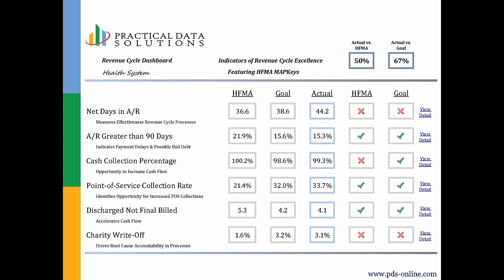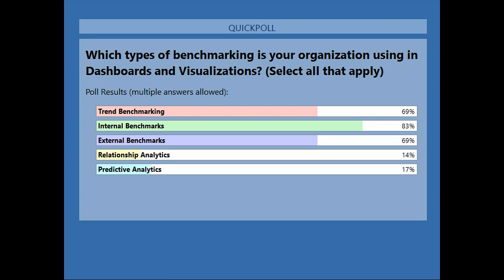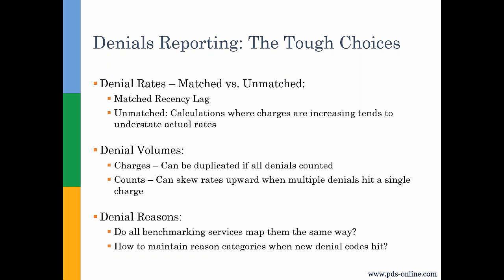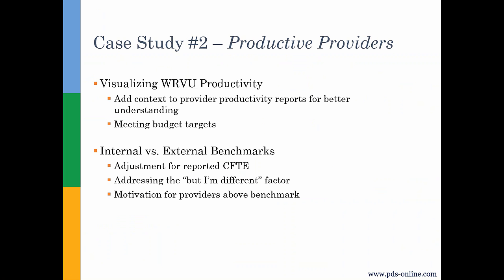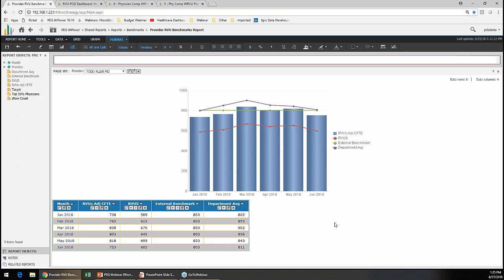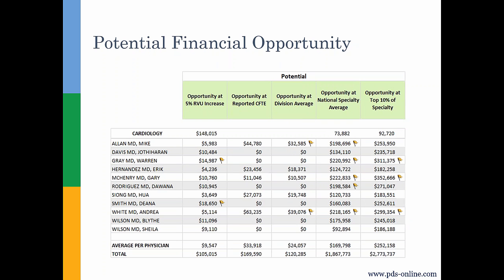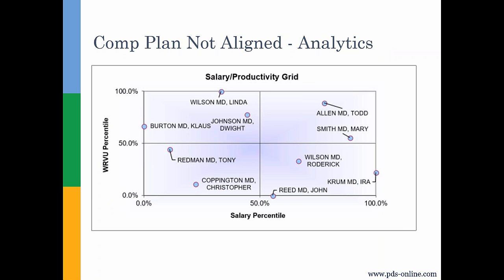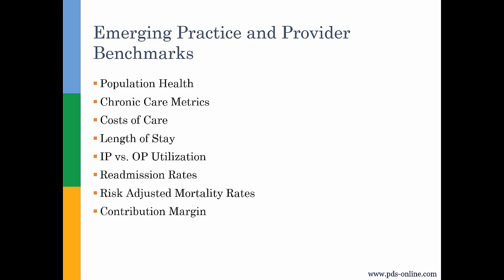Effectively Visualizing Healthcare Data with Benchmarks, Budgets and Targets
Learn about predictive data analytics and how the integration of benchmarks and targets into healthcare reporting and visualizations can lead to significant financial improvements and an increase in operational performance.

Using case studies, topics covered include:
• Trends & Targets
• Internal & External Benchmarks
• Relationship Analysis
• Visualizing Outliers
• Predictive Analytics

Originally presented on June 27, 2018 by Practical Data Solutions' Scott Everitt, Vice President of Analytic Solutions, and Russell J. Hendrickson, CEO.